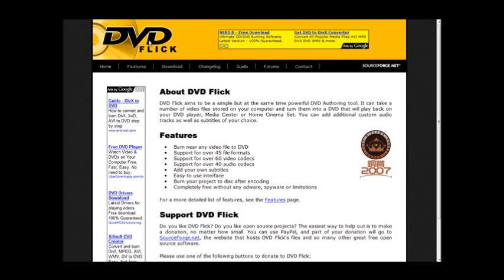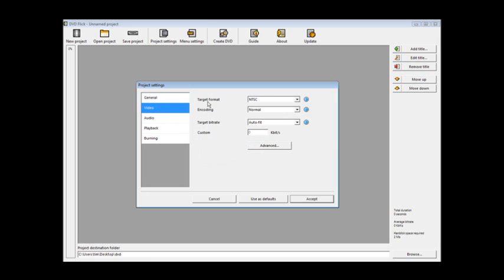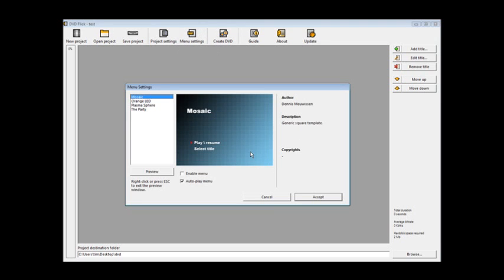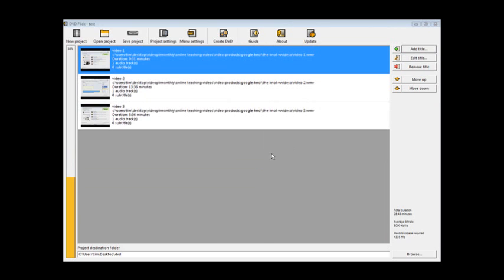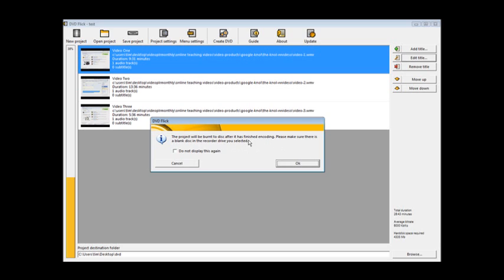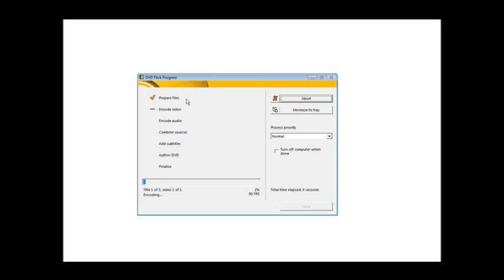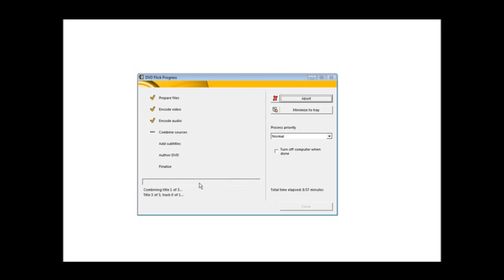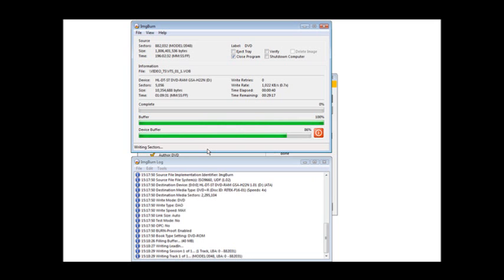Create a dvd that plays in a dvd player